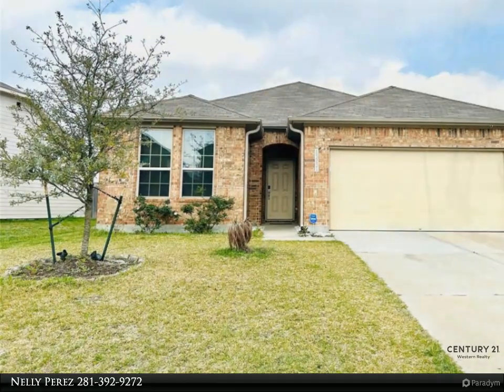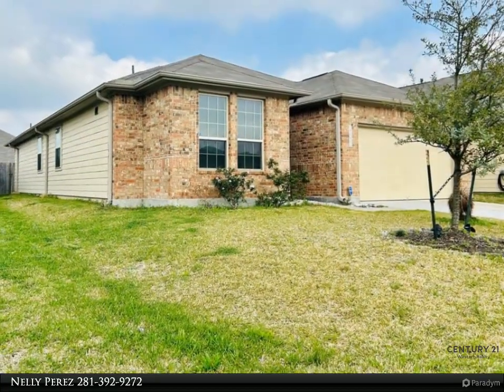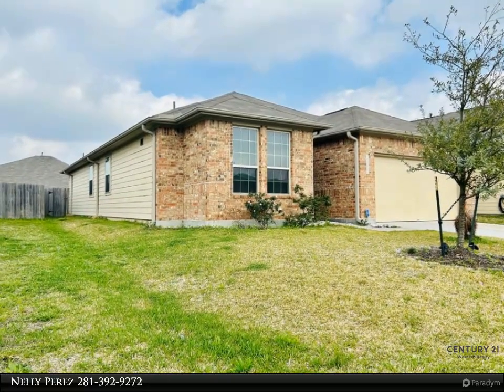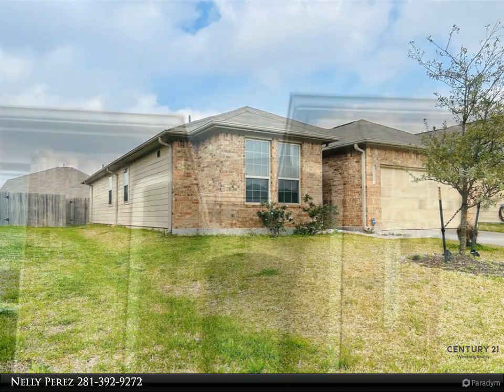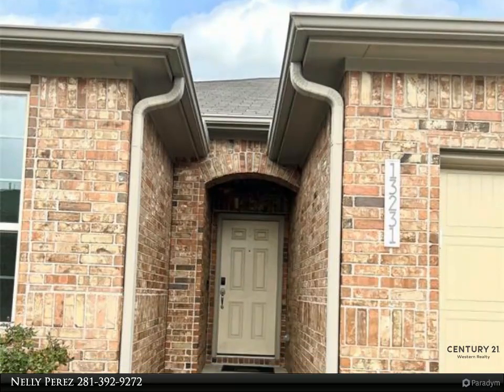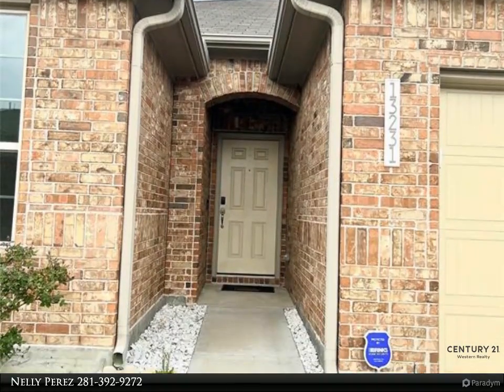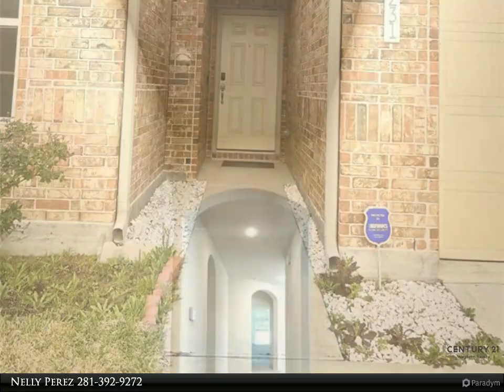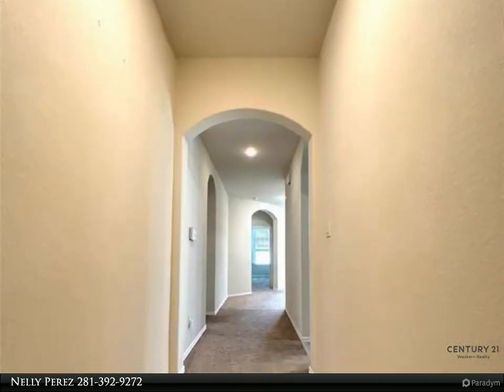CENTURY 21 Western Realty - 13231 Vallentine Row Drive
Gorgeous, move-in ready 4 bedroom, one story home featuring high ceiling, open floor plan with large living room leading to breakfast area & kitchen w/ lots of storage. Spacious master bedroom with walk-in closet, standing shower. A gazebo and a shed in the backyard for more storage. Schedule to see this gem today!Submit all applications with Driver’s License copy, 2 recent pay stubs, Application Fee of $50/applicant 18 years of age and above. Room measurements are approximate please verify. Please verify School Information. THANK YOU FOR SHOWING!

2 full bath

Nelly Perez
CENTURY 21 Western Realty